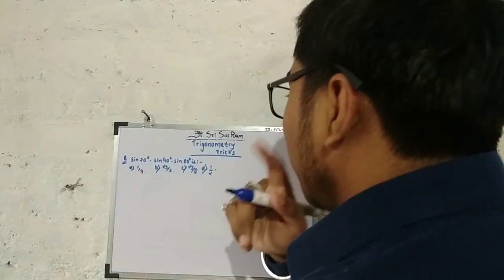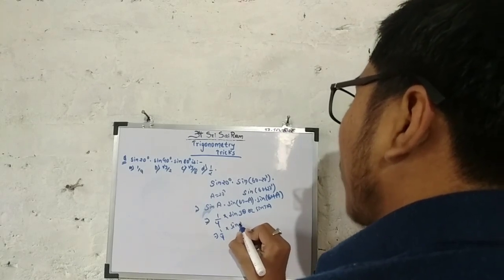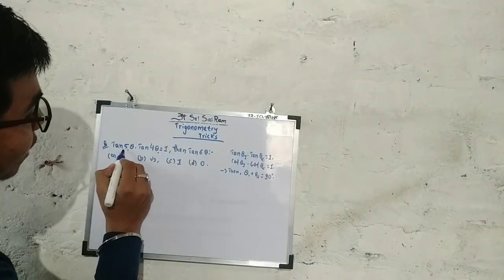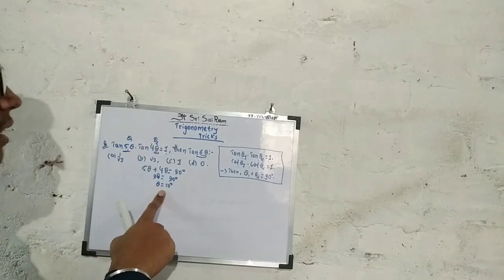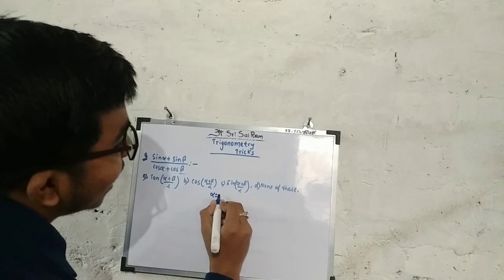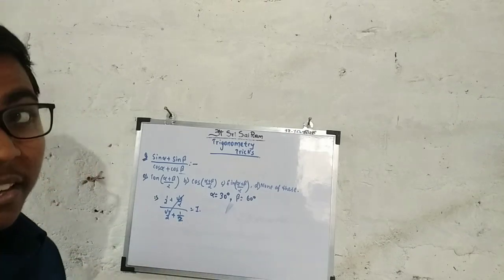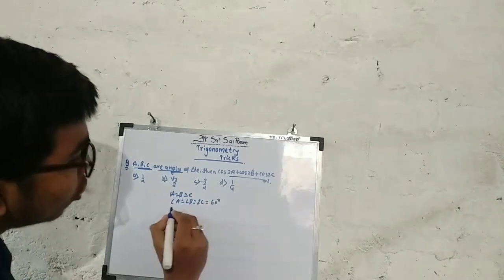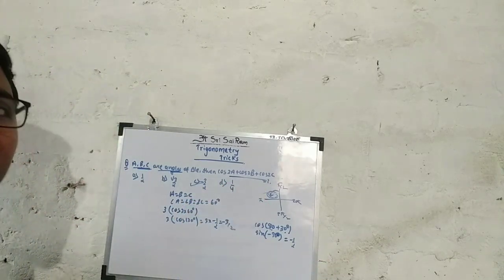Trignometry tricks||One shot trigo tricks||Must known tricks||For NDA/NA/JEE/AIRFORCE/SSC/CETs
Solve questions of trignometry in seconds.
Trignometry is like a nightmare for a aspirant.
Whenever we hear we visualise a long question. Nd end by leaving this chapter.
Watch this video and you'll start loving this beautiful baby.